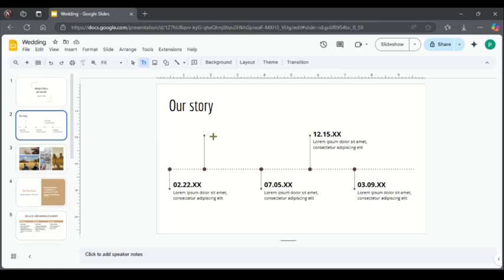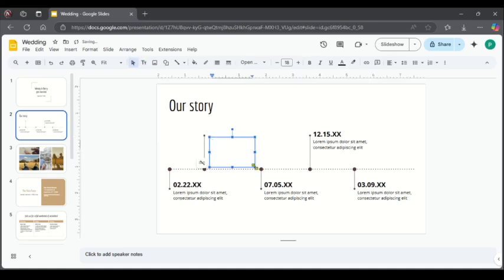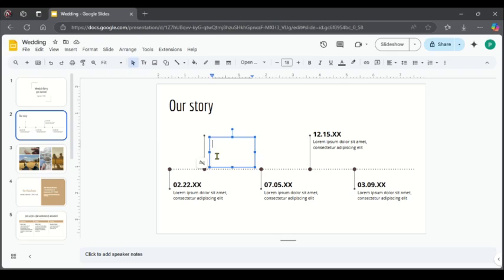How To Add Text Boxes in Google Slides - Insert Text Boxes - Google Slides Tutorial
In This Video, you will learn about How To Add Text Boxes in Google Slides - Insert Text Boxes - Google Slides Tutorial